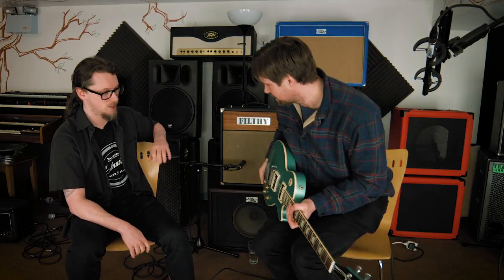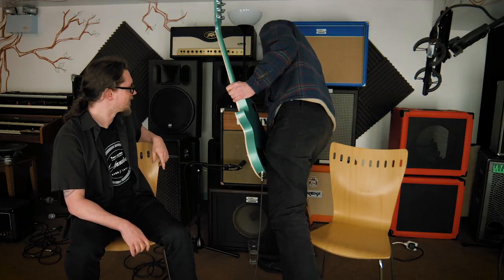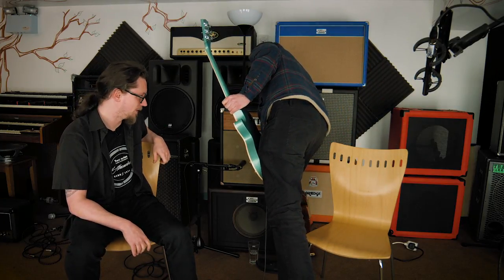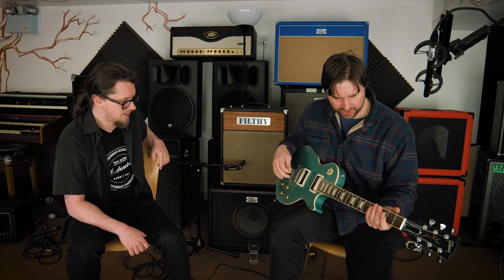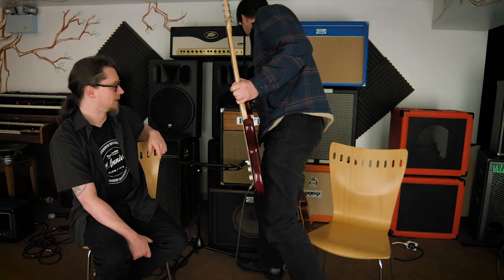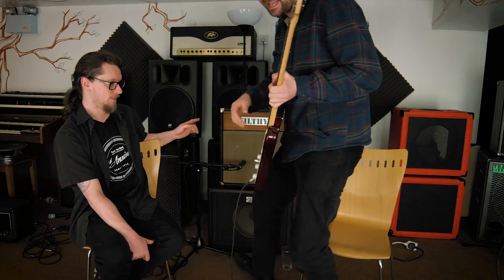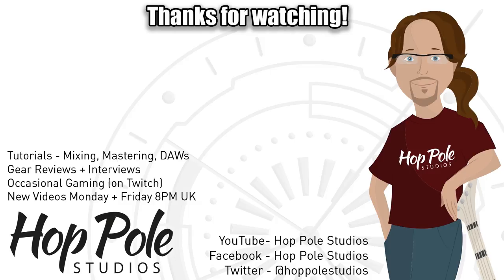Filthy Amplification - Boutique Amps made in the UK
In today's video, we're talking to Will Cogger, British amp maker who creates hand-made boutique amps.

FULL LENGTH UN-EDITED VERSION COMING SOON